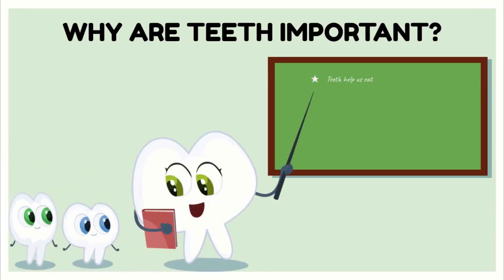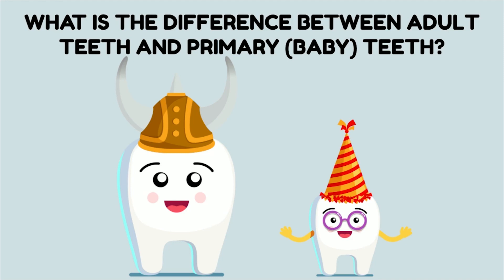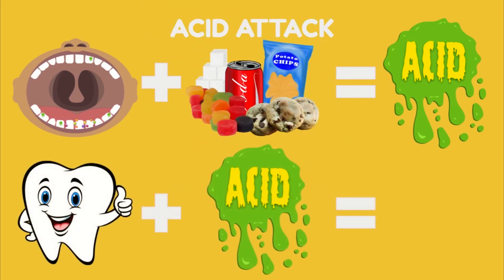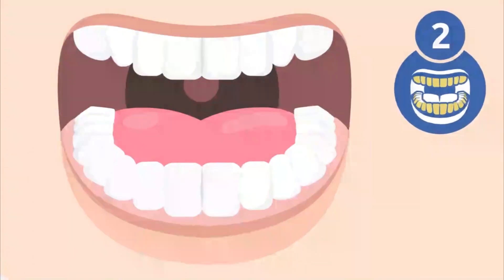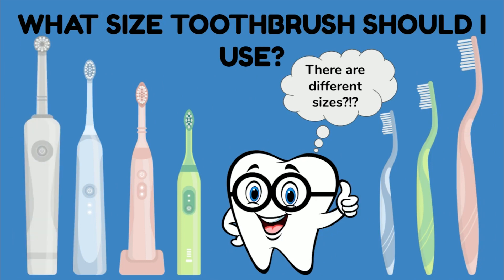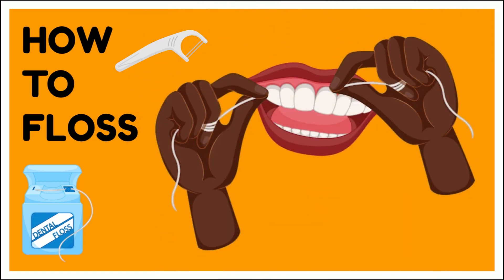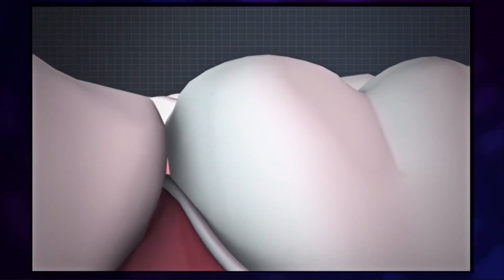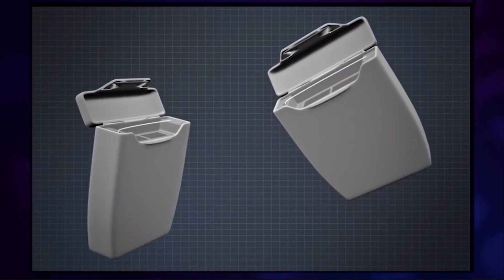Teeth are Important 3rd & 4th Grade Lesson (Part 1)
Redwood Community Action Agency Presents: 2023 TOOTH Virtual Lesson - Teeth are Important (Part 1)

Does your child have a cavity? Are you located in Humboldt County, CA? We can help!